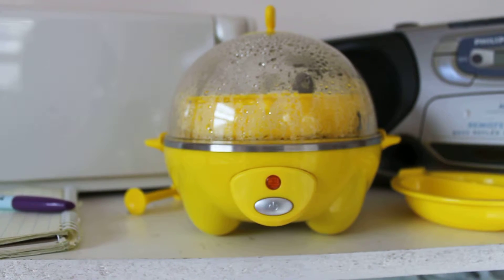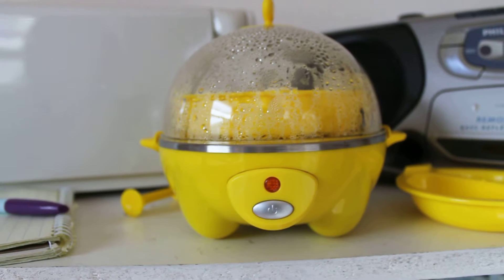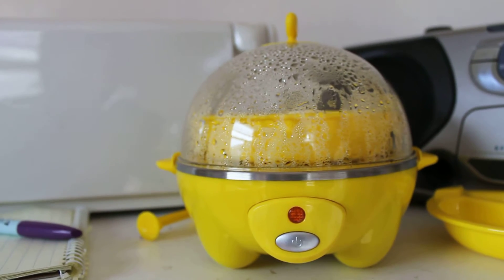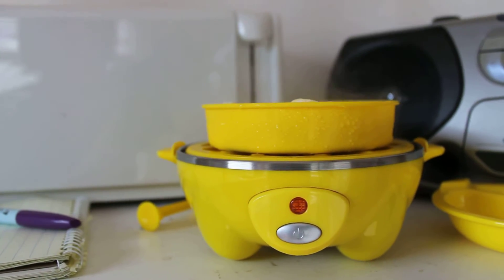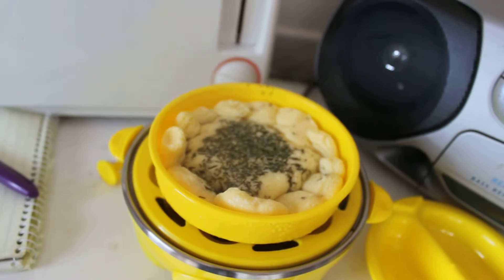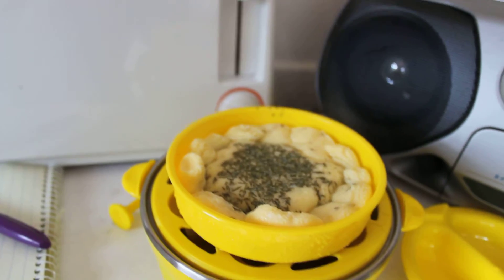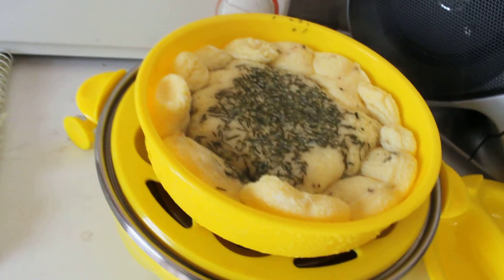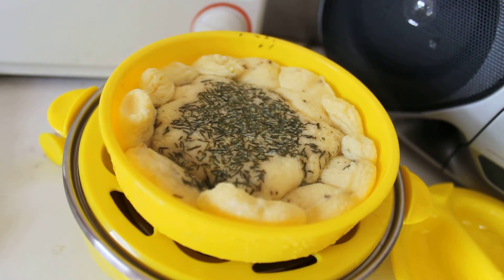Egg Cooker Amazing!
This is a video of egg cooker making an omelette.